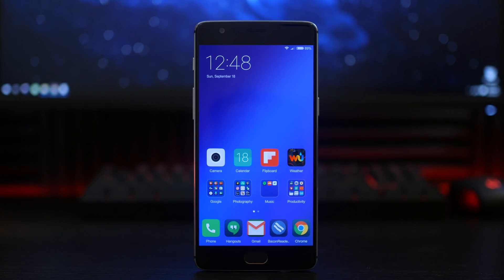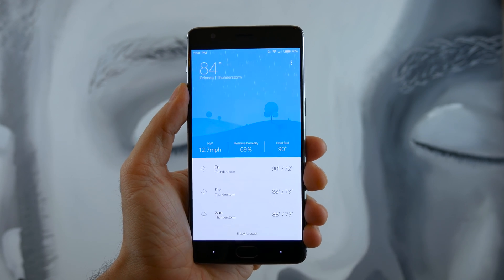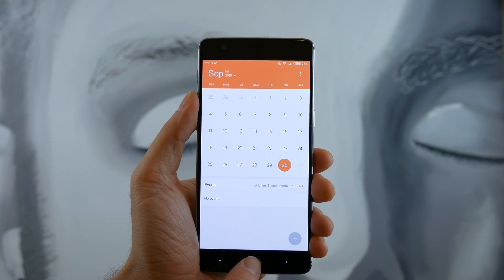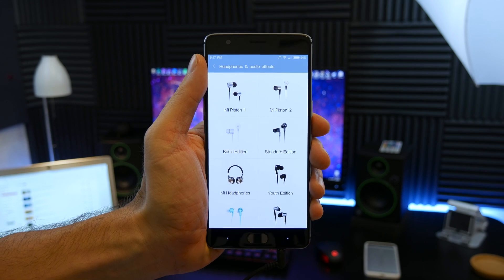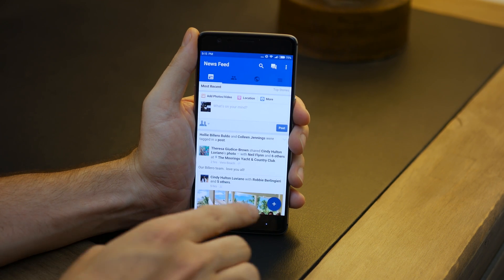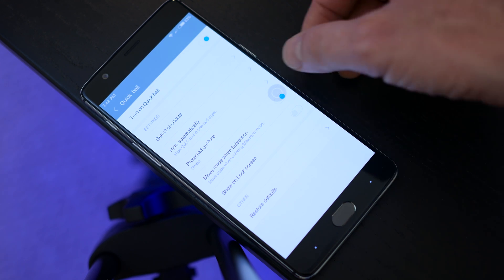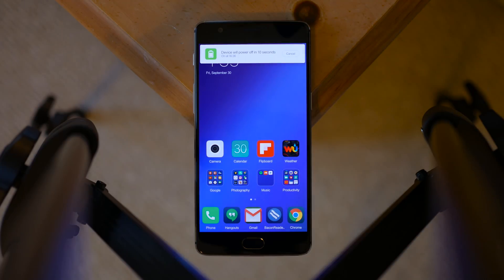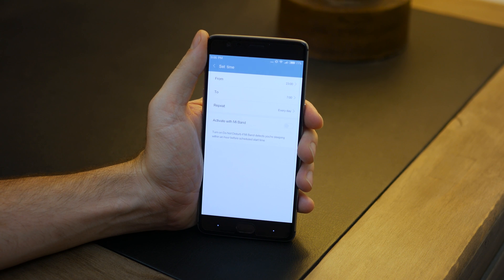MIUI 8 ROM for OnePlus 3! (Best Features)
ROM overview of the top features for MIUI 8 on the OnePlus 3.